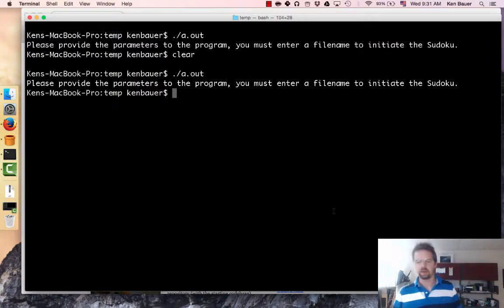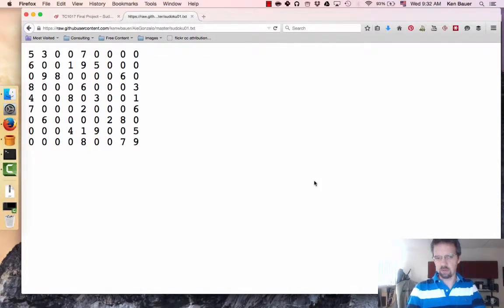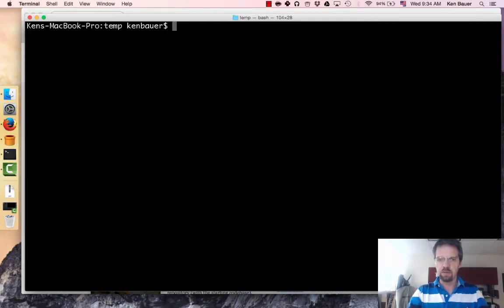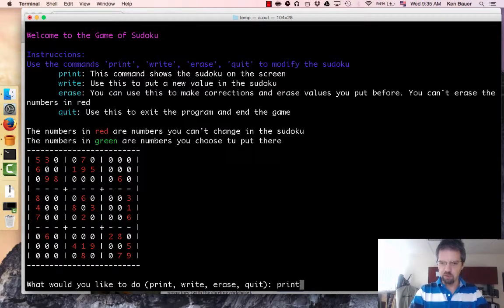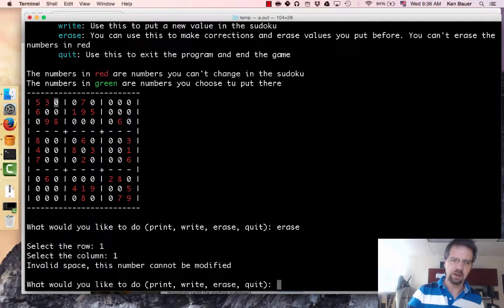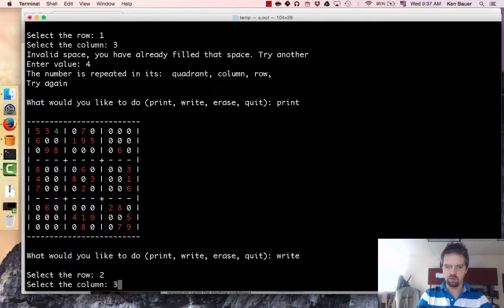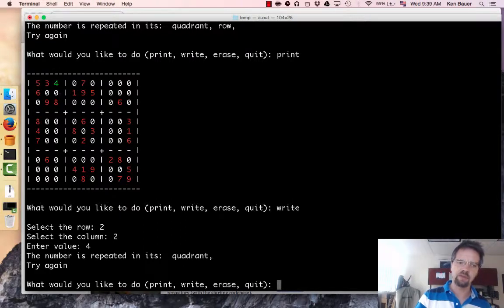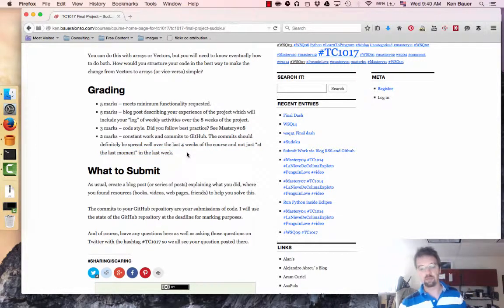TC1017 Final Project - Sudoku (Explanation)